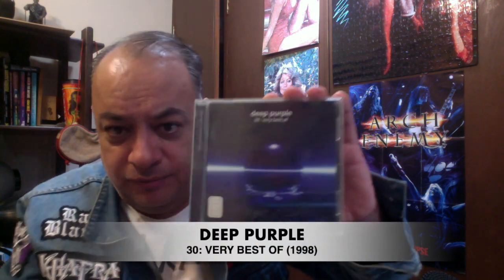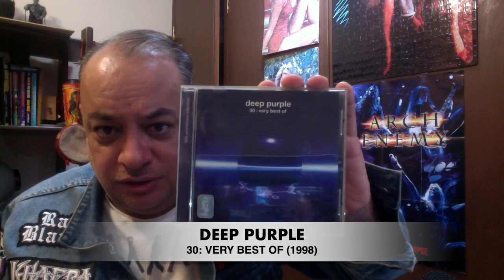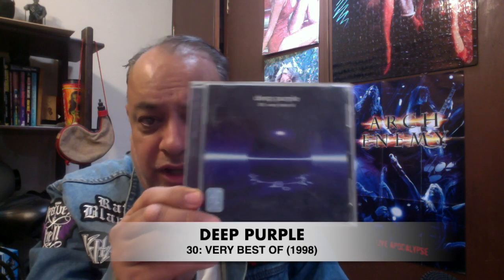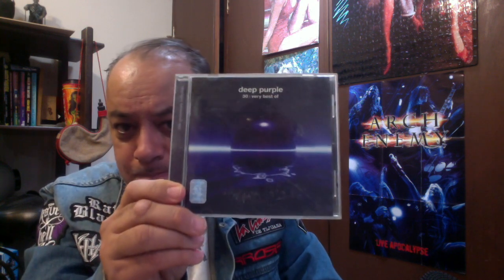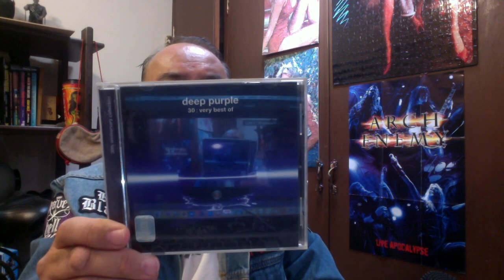Spotlight on Compilation Albums from the Big Four of early Hard Rock & Metal.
Compilation albums from Led Zeppelin, Black Sabbath, Deep Purple and Uriah Heep.